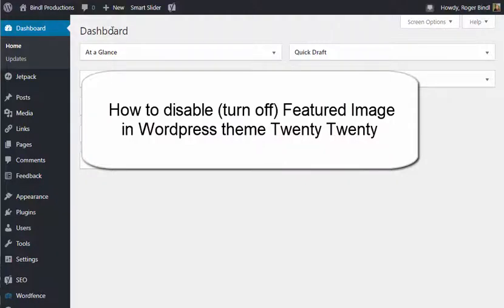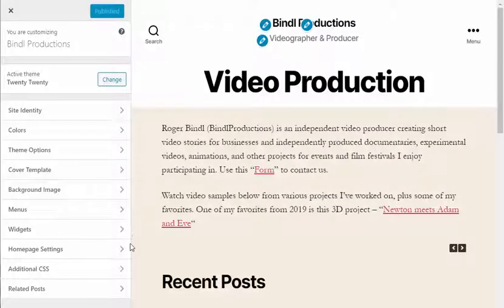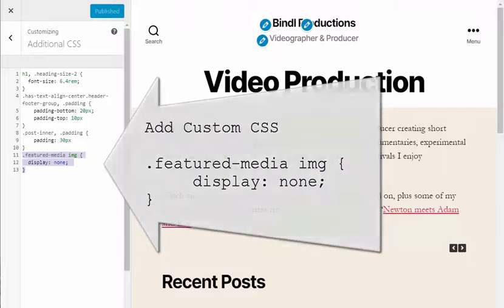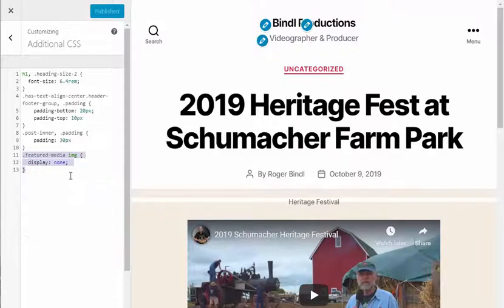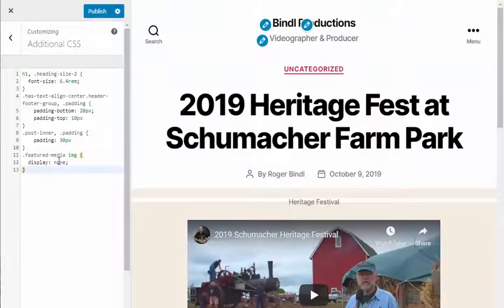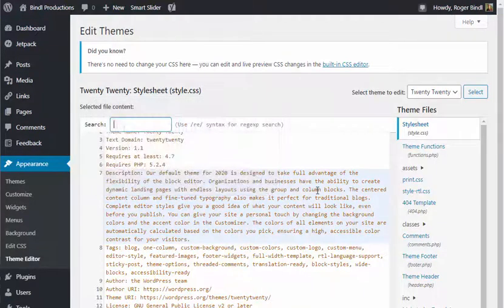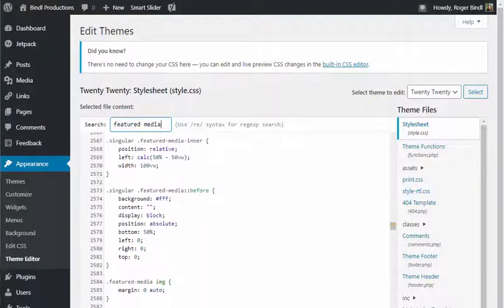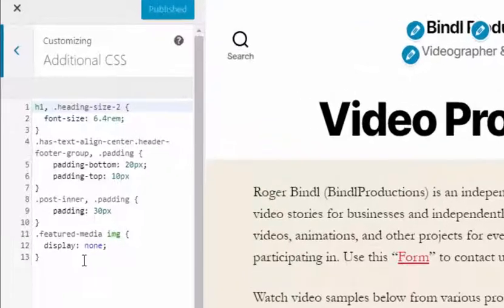See Note** Wordpress - How To Disable Featured Image in Twenty Twenty Theme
** NOTE: I'm told this CSS code also disables thumbnails in the the archives. I have since changed to a theme that provides a theme customizing function to just disable in the single posts.

The instructions may provide ideas on how to tweak the CSS, so I'm leaving the video on-line for now. It is one way to disable or turn off the featured image in the Wordpress theme Twenty Twenty and explains my method of searching for CSS code, modifying, and then adding to the customized additional CSS to tweak to look.